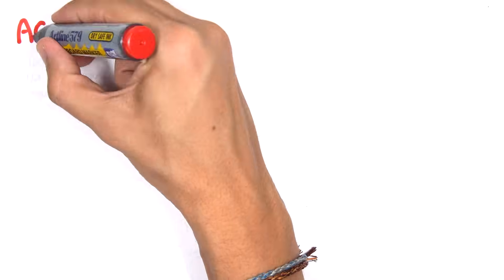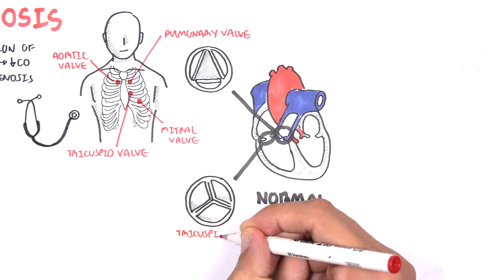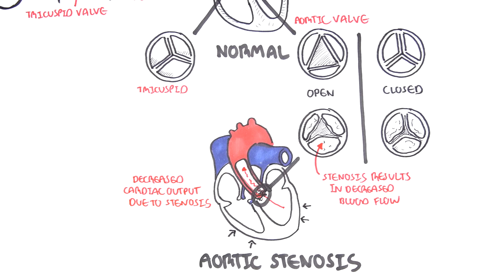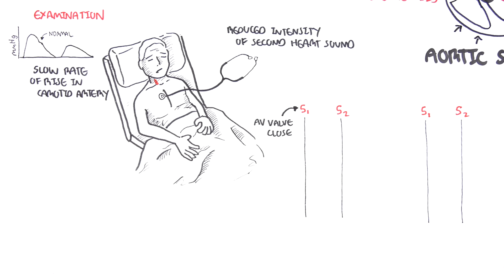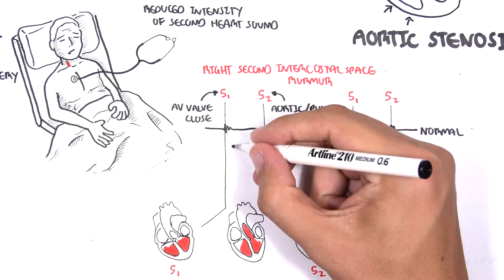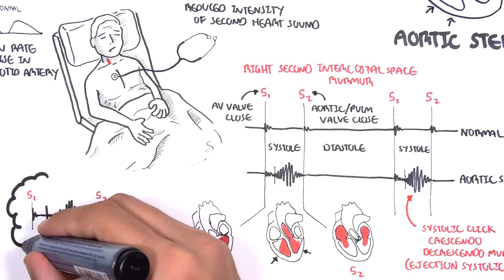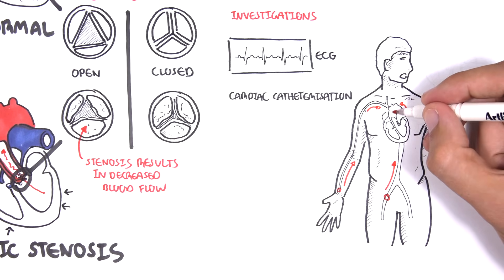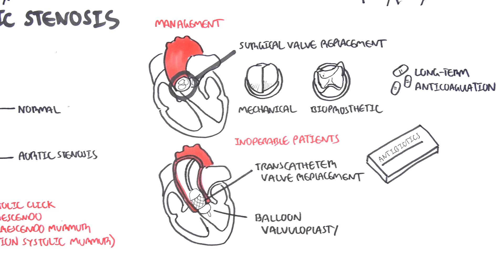Aortic Stenosis - Overview (signs and symptoms, pathophysiology, treatment)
Learn the key features of aortic stenosis including its signs and symptoms, underlying pathophysiology, and clinical management. This video breaks down how valve narrowing affects cardiac output and outlines current treatment options, including surgical intervention.